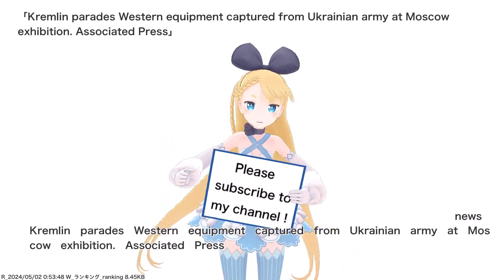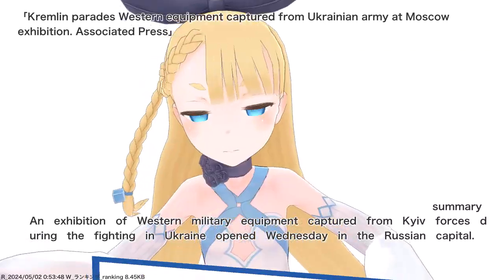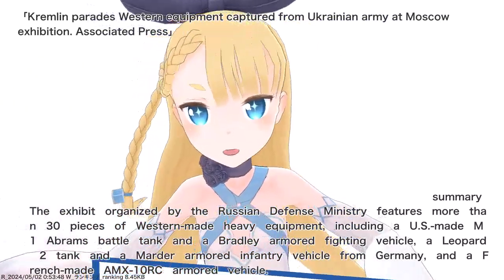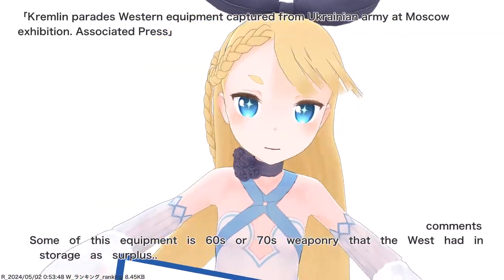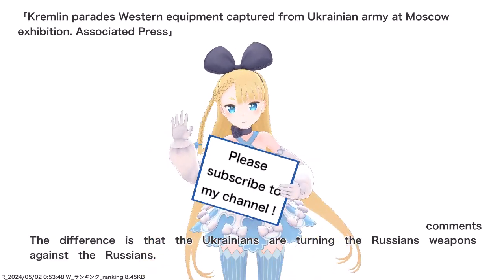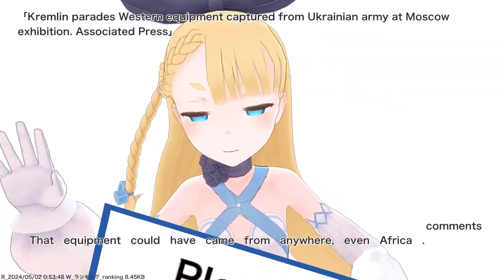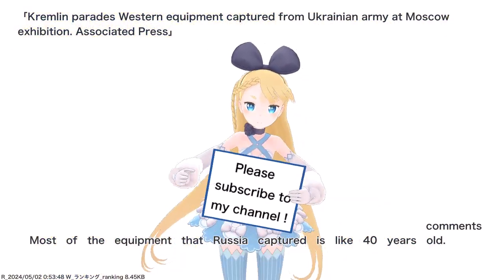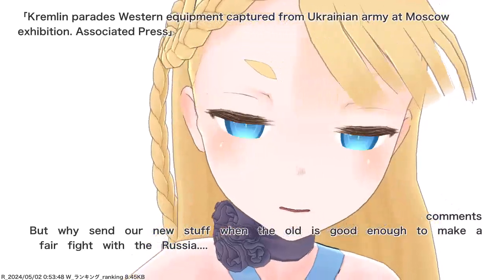Kremlin parades Western equipment captured from Ukrainian army at Moscow exhibition. Associated...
VTuber will deliver news such as current hot topics and public reaction.